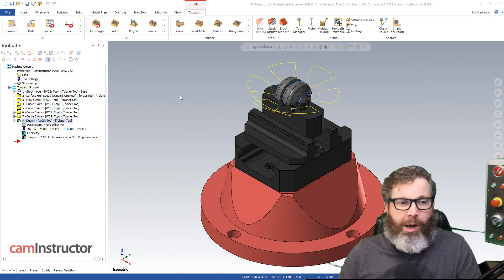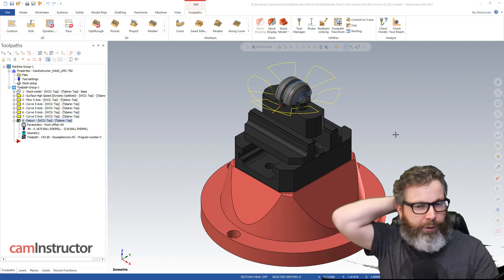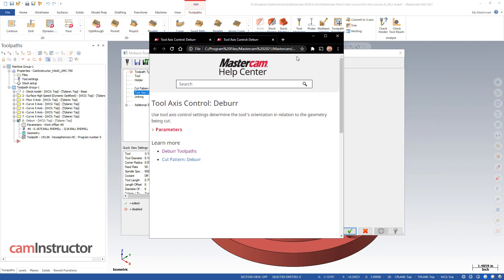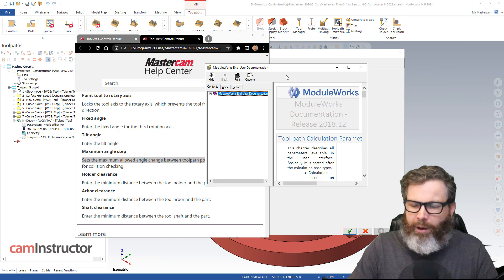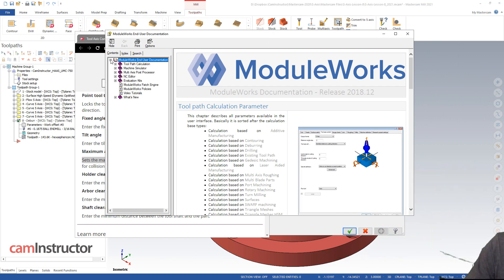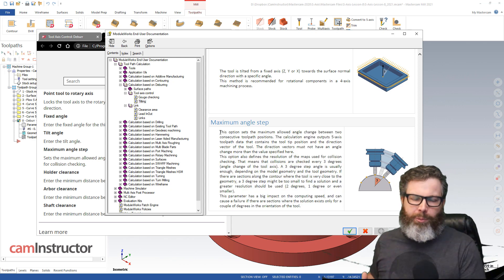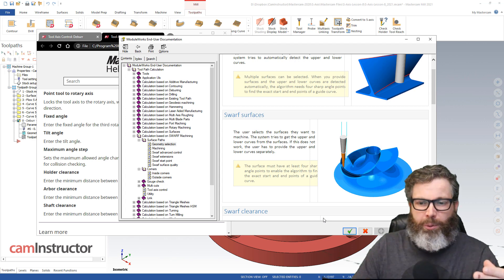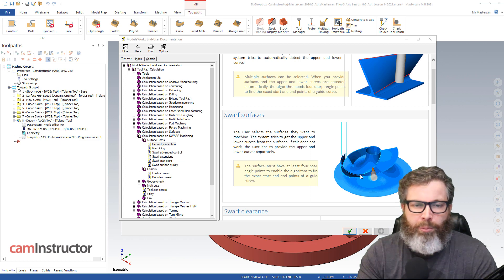ModuleWorks Help in Mastercam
The Module Works End User Help file is your best friend when doing Multi Axis work in Mastercam, do you have it yet? Links to download in the post!

As many know, there are several ModuleWorks toolpaths inside of Mastercam. These toolpaths still have information in the Help files about their settings but did you know there is more information out there about them?

ModuleWorks has what is called the End User Documentation. This file has been hard to come by in recent years. Someone would post a link to it on a website, but that link would go bad a couple months after. Even though Mastercam now has a download link on the website for 2020, I've decided to make a spot as well. if not for everyone else then for me so I can remember where to find it :)

This document is very useful as it does provide extra information beyond what is found in the Mastercam help files for each of the toolpaths settings. There is some information on toolpaths that are not in Mastercam as well, so be sure to skip over that info.

Few things about the help file...

The download of the file is rather large, 1.4GB.

You may need to 'unlock' once downloaded. To unlock, download the file, then right click on the file name in Windows Explorer and select Properties. Then click the Unblock box found on the General Tab. If there is no Unblock box, you're good to go. Click Ok to close the properties menu. Now, double click the file to launch it.

In the video I mentioned I had a 2018 version, I have found a 2019 version which I will link as the big file. I will also link the smaller 2017 version.

The files can be downloaded from the blog...